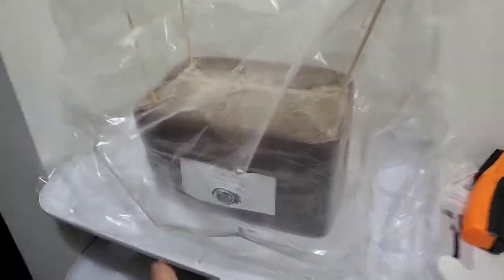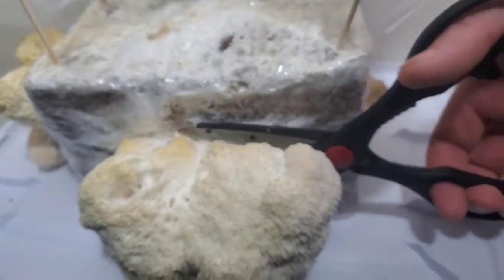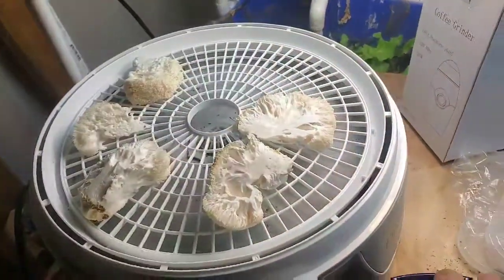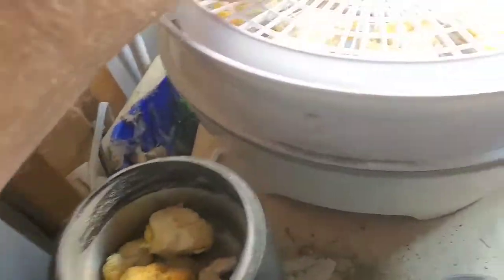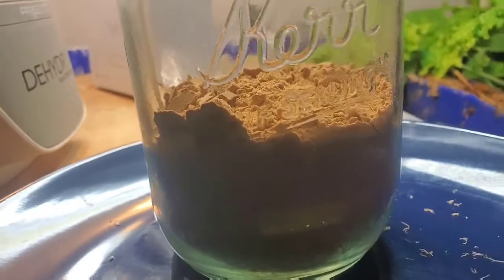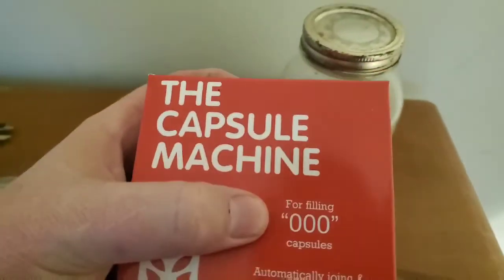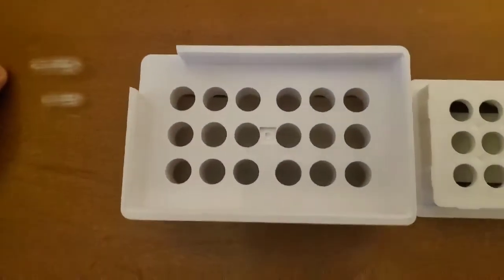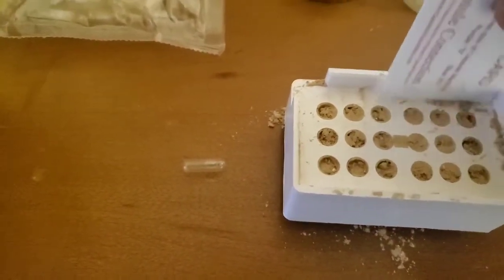Lions Mane Mushroom How to grow from start to capsule Paul Stamets stack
How you grow lion's mane mushroom for the paul stamet stack
What you will need:
Lions Mane grow kit best price
Or if ud rather just order the powder from Paul Stamets company Host Defense
Vitamin B3 powder
Presto dehydrator best price
Coffee Grinder best price
The Capsule Machine 000:
000 capsules
Digital micro gram scale